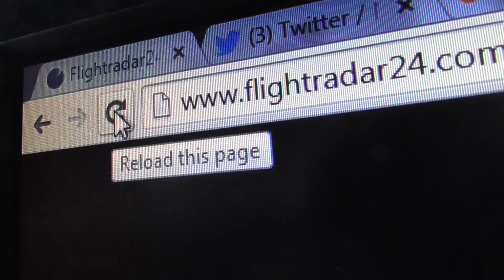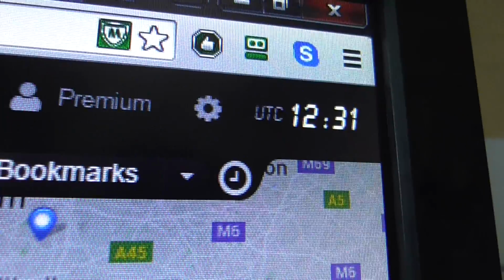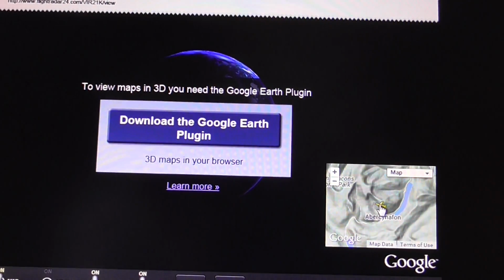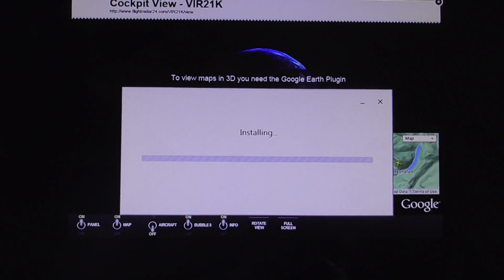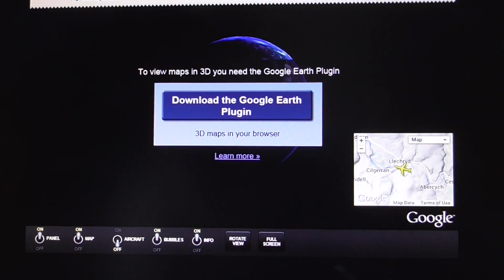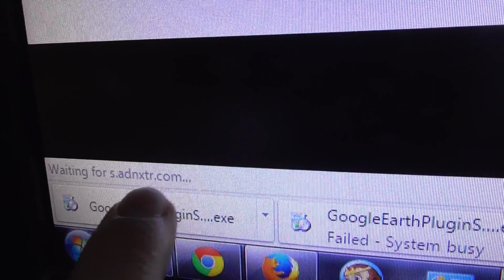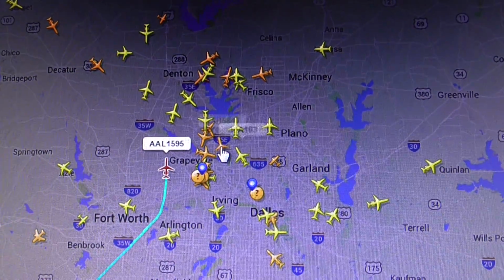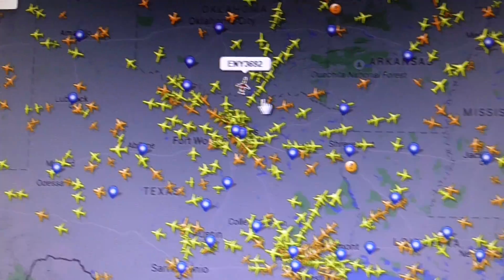My Guide to Flightradar24 aviation website part1 3jul15 148p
part 1 of my guide to how to use flightradar24.com website, ill make a part 2 to explain how to use the playback feature and 3d, Always change quality to 1080p or original quality as Youtube default to a lower resolution so video doesnt look as good as it should ! ( click the icon like a cog to bottom right of each video each time you watch 1 of my videos ) ,If you like my video please click like & then copy & paste the link to your family and friends in an email or to twitter or facebook etc to promote my work etc and bookmark my account which is & subscribe to me, thanks for watching ! TV production companys yes my videos are for sale at sensible prices the originals are better quality as youtube convert & compress the original for their website.you need to copy the url of the video you want to use & give it to me when you contact me so i know which video you want to use,my work has been on English & American tv etc .